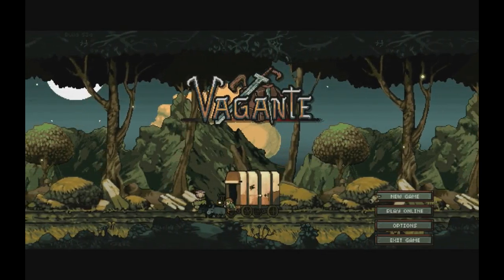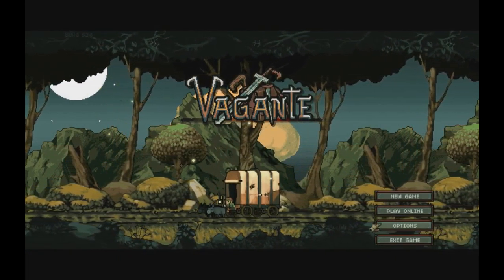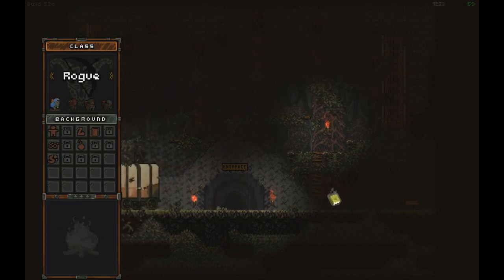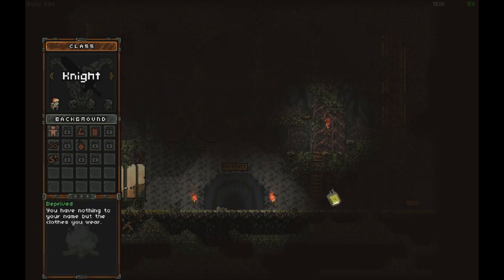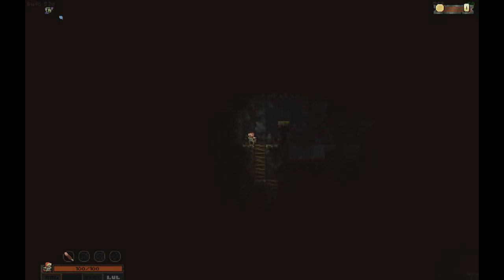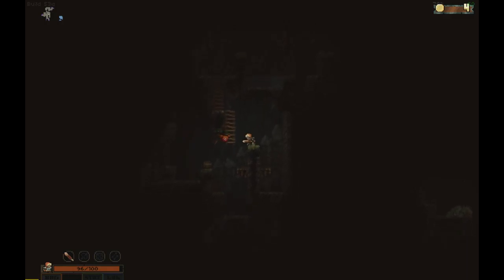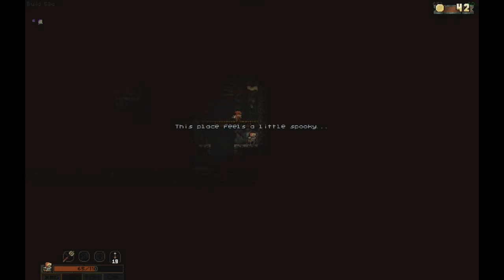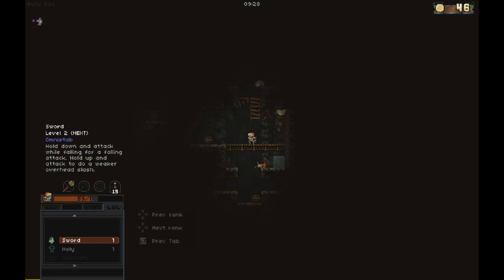Vagante LetsPlay - Ep 1: Re-Familiarization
Last time I played this was on Twitch.